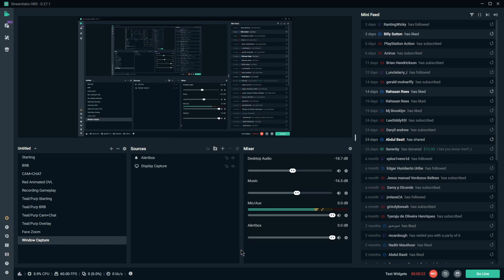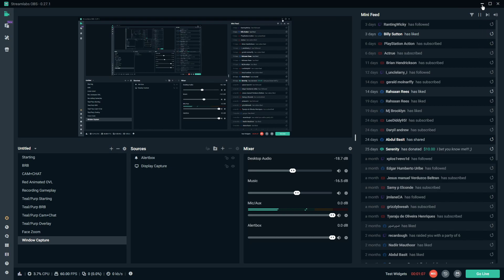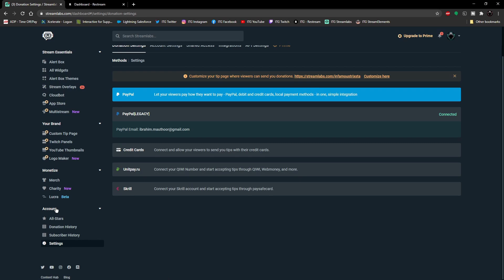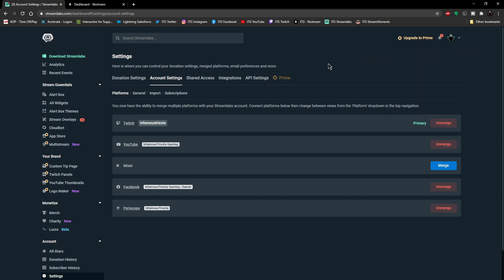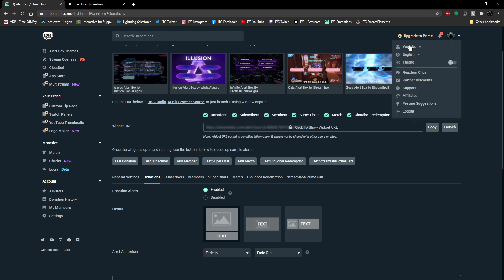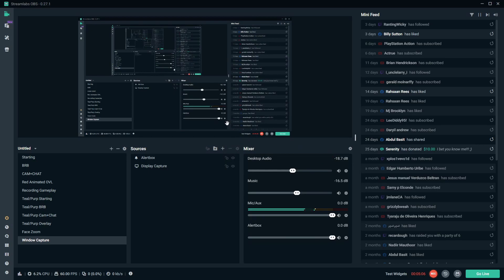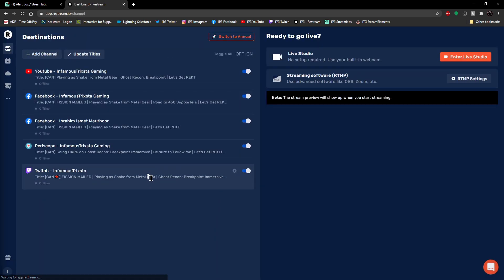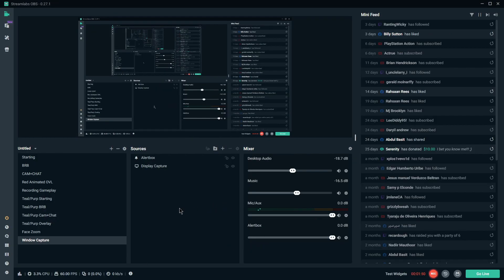2021 How To Setup Multi-Stream Alerts | StreamlabsOBS + Restream.io | SLOBS Alertbox Guide/Tutorial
Here is a quick tutorial video on how I setup my Alerts while I'm Multi-streaming to different platforms!
Check me out on Twitch, YouTube, Twitter & FB Gaming!
Tune in on Twitch, YouTube & FB Gaming on Monday, Wednesday & Fridays between 10pm-12am